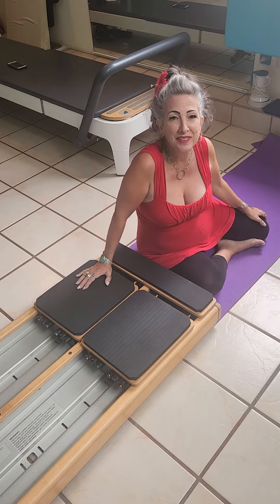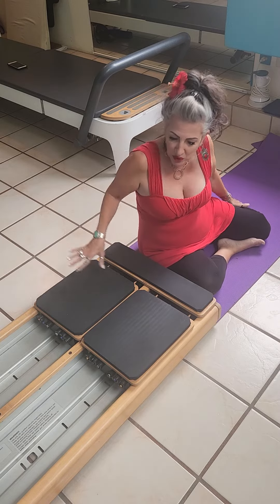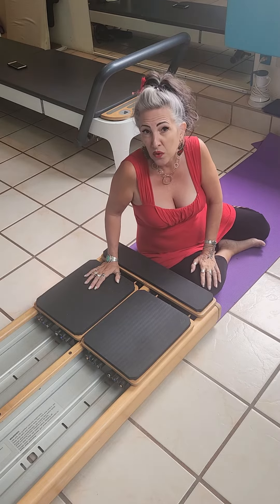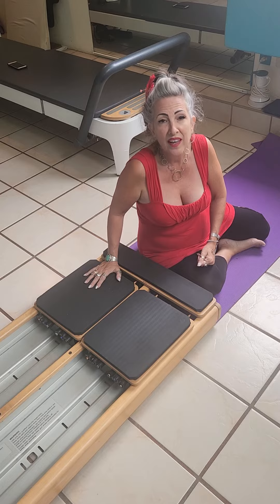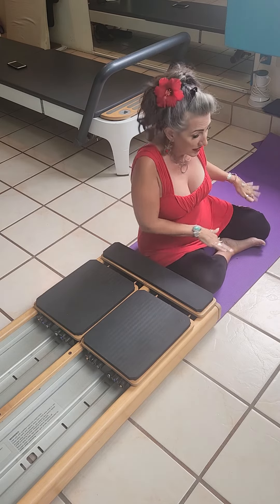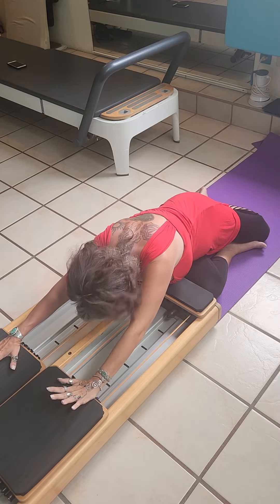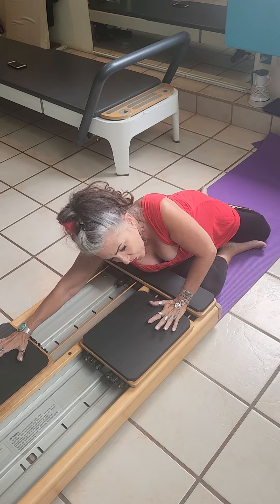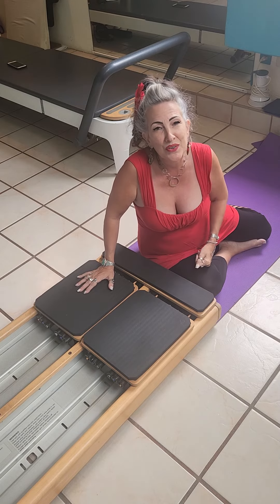Pilates on the CoreAlign; Mermaid